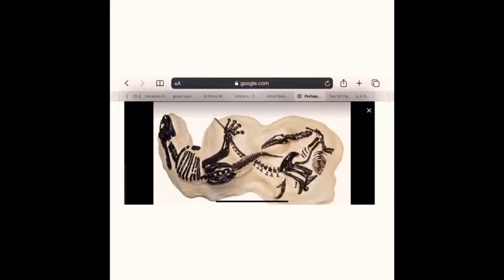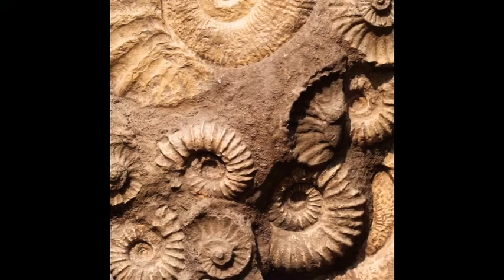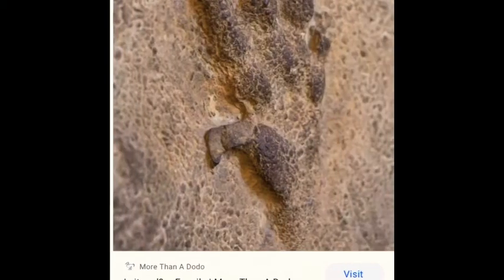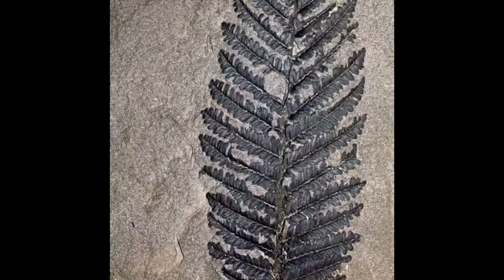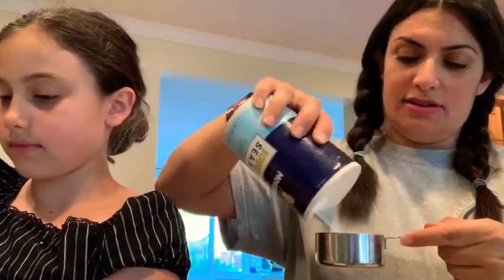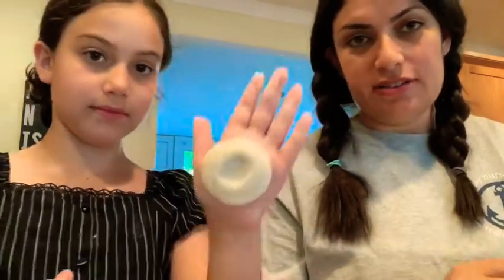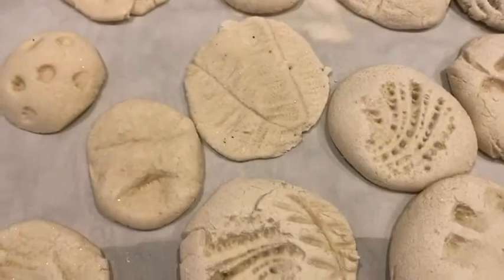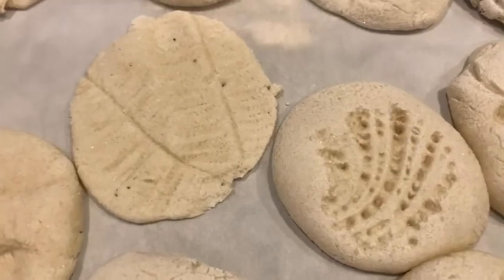Miss Samantha/Amy Th June 4